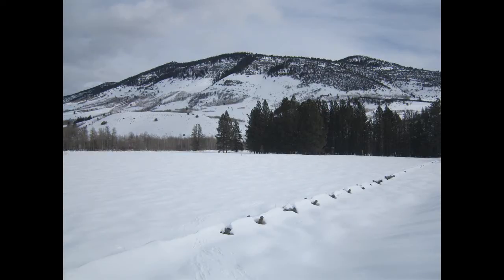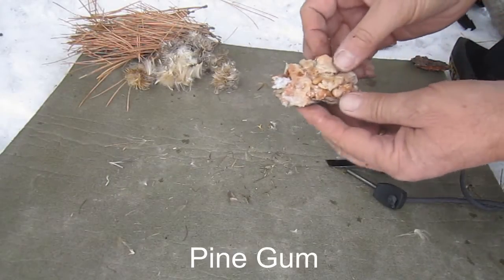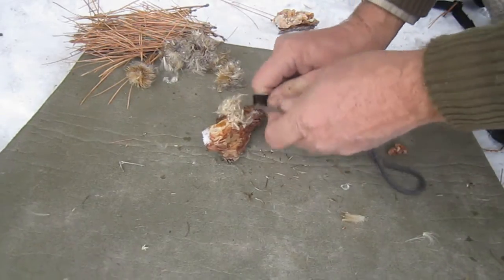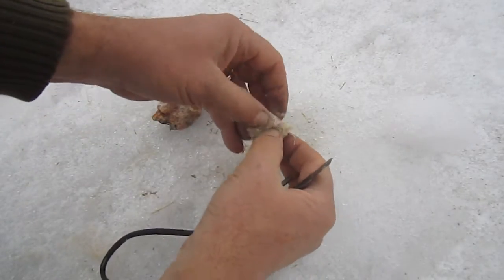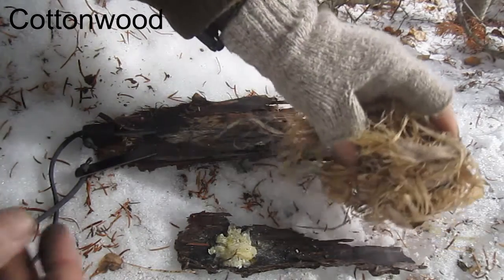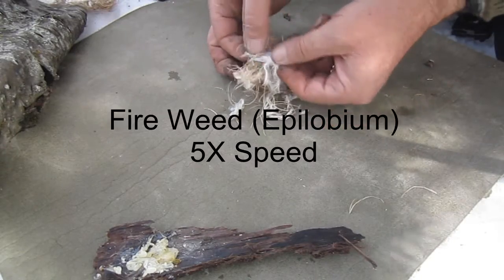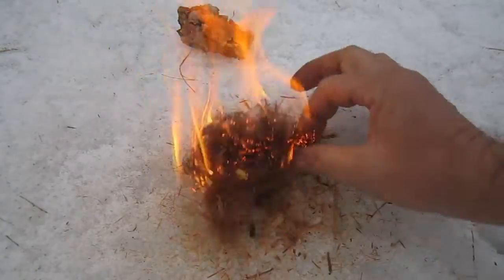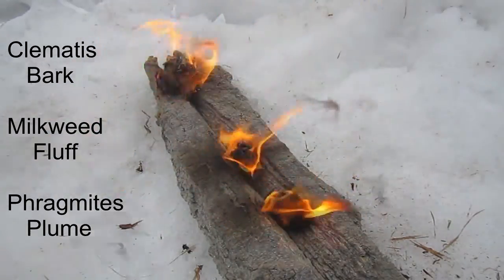Nature's Vaseline Cottonball Firestarter - Part 2: Flame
How to mix natural plant fibers with pine gum to make an emergency fire starter as effective as the popular petroleum jelly + cotton ball combination.